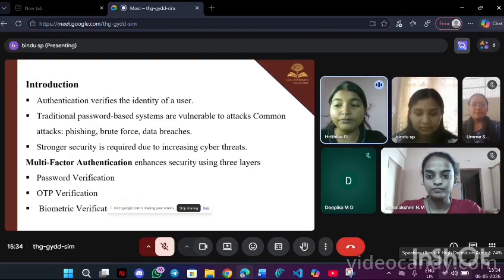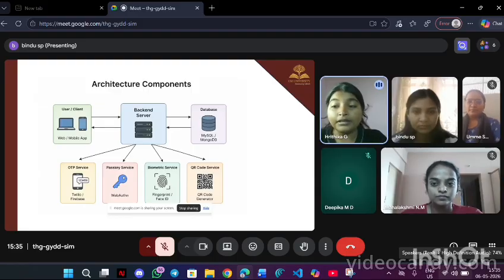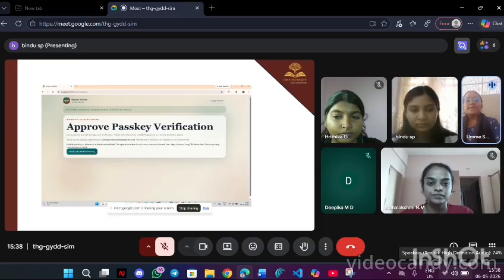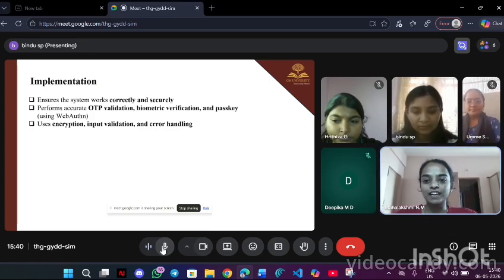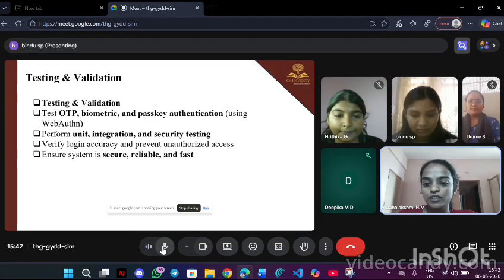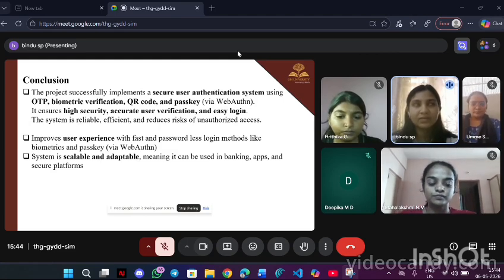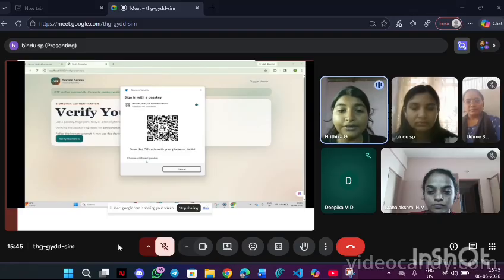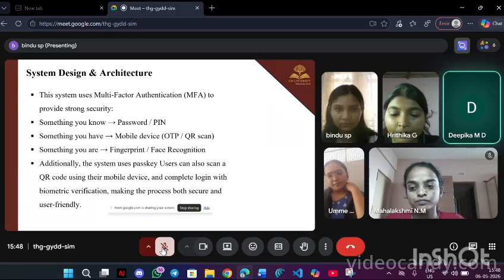PBL review 2 "Secure user authentication system using OTp and biometric verification"